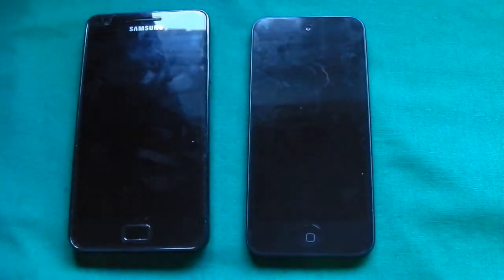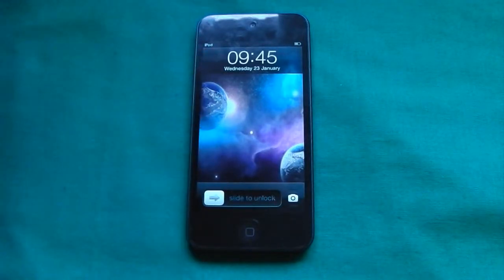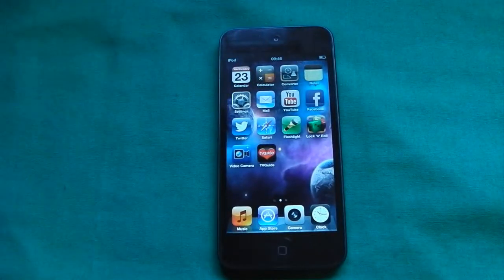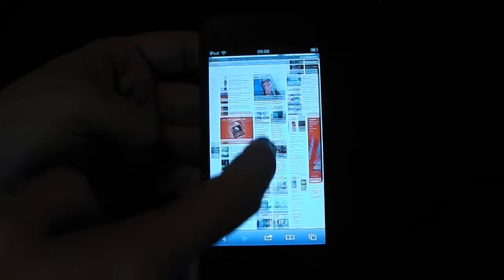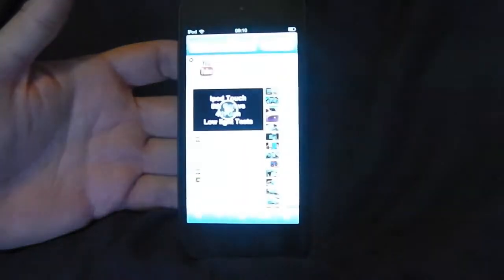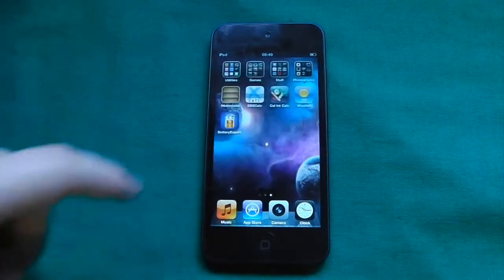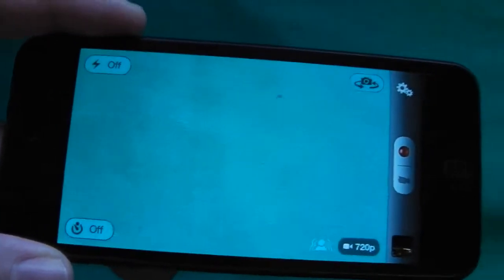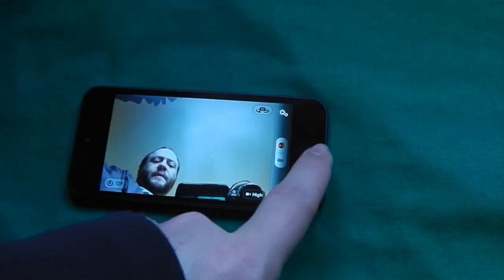Taking a look at the ipod touch 5th gen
hi all.

i thought i would show you what my ipod touch looked like and show you a few apps.

video camera+ is the video app that i use alot.